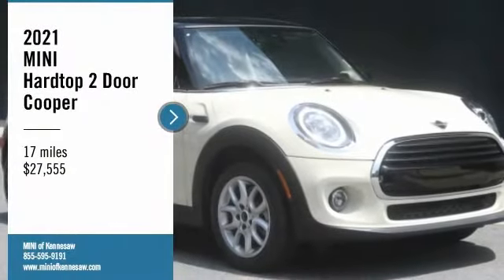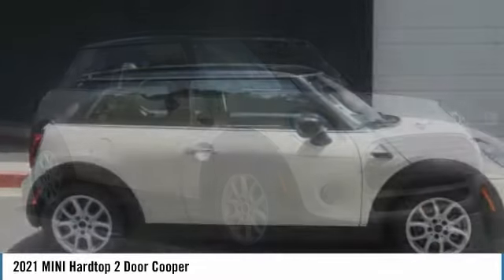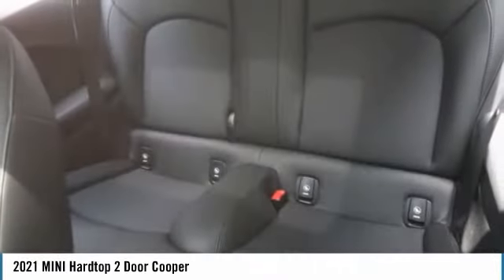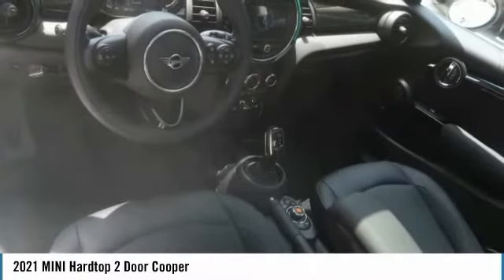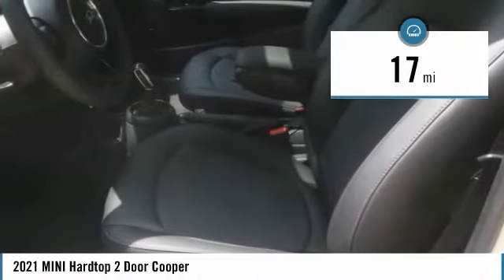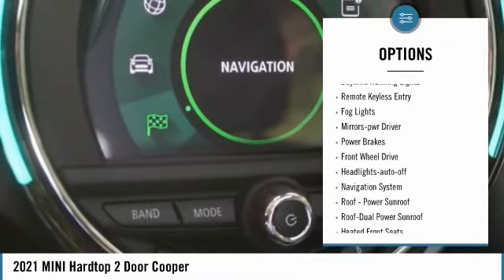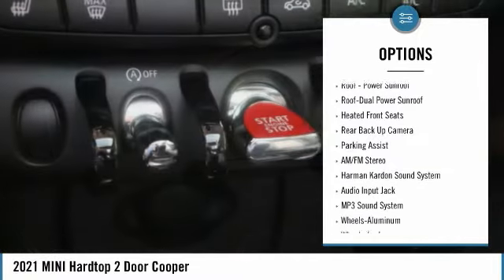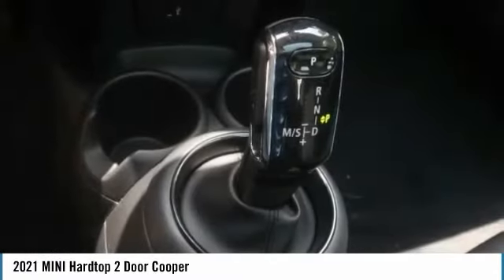2021 MINI Hardtop 2 Door Cooper New M9233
*Bluetooth* This 2021 MINI Hardtop 2 Door Cooper is Pepper White.  This MINI Hardtop 2 Door   Cooper comes with great features including: Bluetooth, Parking Sensors, Rain Sensing Wipers, Keyless Entry, Tire Pressure Monitors, Leather Steering Wheel, Cruise Control, Front Wheel Drive, Security System, and Fog Lights . Buy with confidence knowing MINI of Kennesaw has been exceeding customer expectations for many years and will always provide customers with a great value!